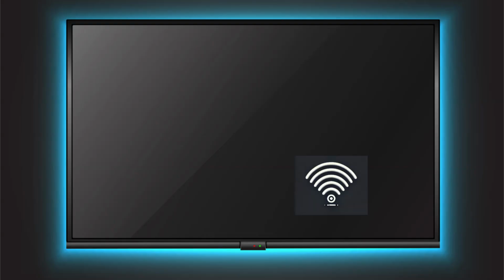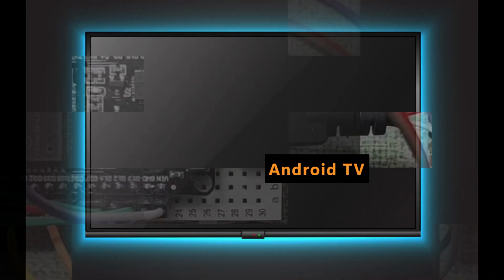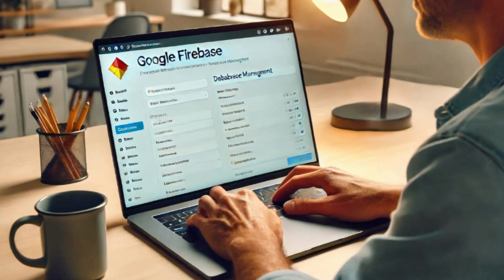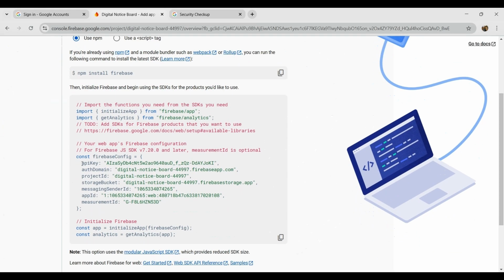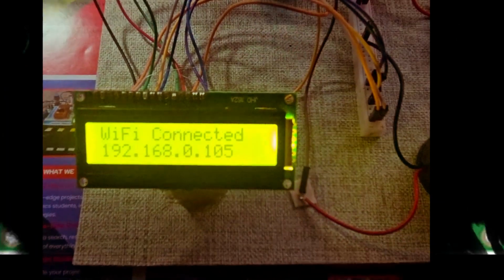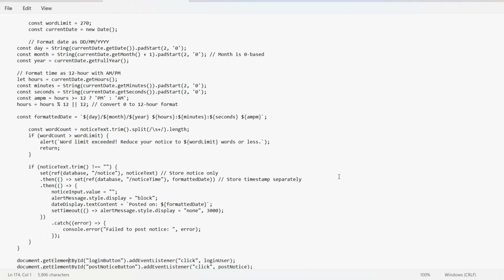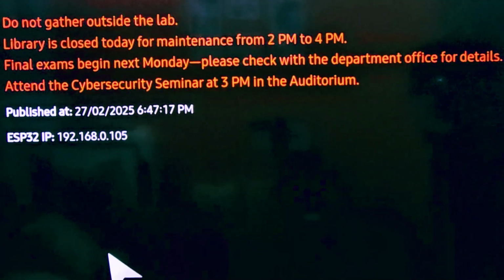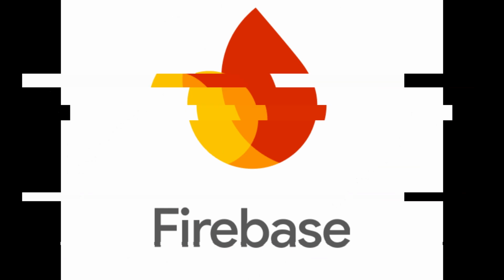First-Ever Smart Digital Notice Board – The Perfect College Project!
Say goodbye to traditional notice boards! This Smart Digital Notice Board, powered by IoT and ESP32, is the perfect college project. It wirelessly updates exam dates and announcements on an Android TV, making it a game-changer for libraries and institutions. Watch now to learn how to build it step by step.